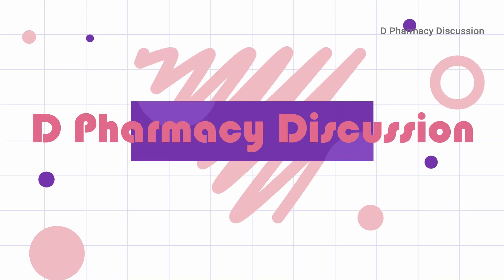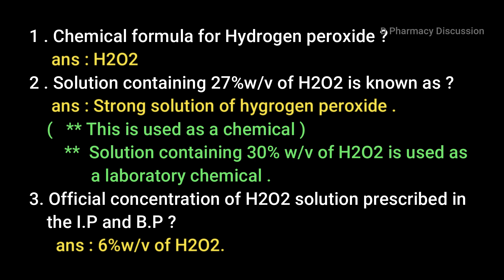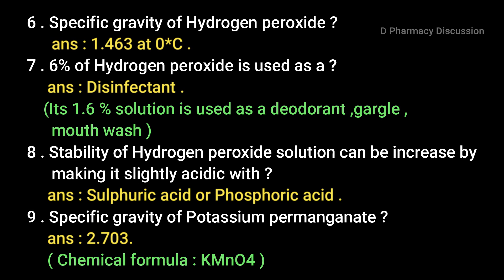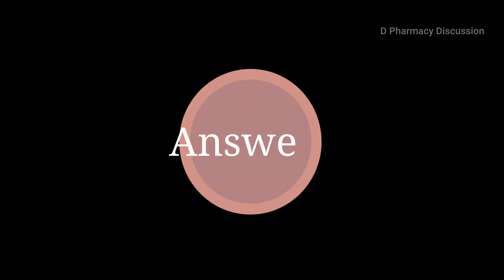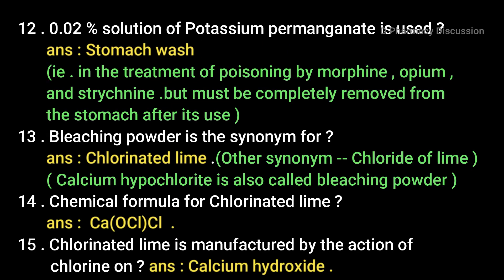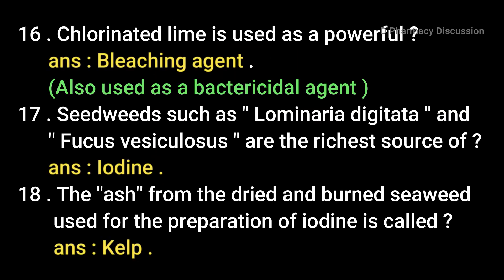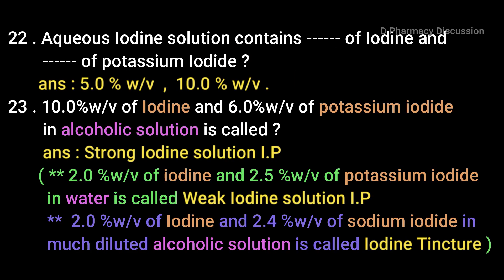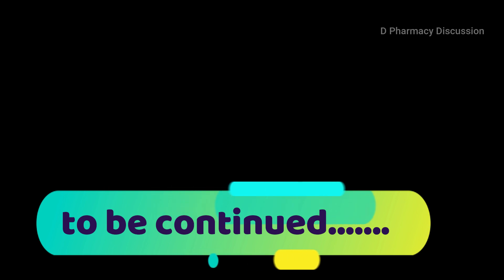Antimicrobials and Astringents MCQs from Pharmaceutical chemistry1 |DHS DME Pharmacist grade 2 2020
Antimicrobials and Astringents MCQs from Pharmaceutical chemistry1 for PSC pharmacist grade 2 2020 exam and for all Pharmacy related compepitive exams like GPAT ,B Pharm lateral entry exam ,Drug analyst etc.

Please follow us through our Facebook Page ( D Pharmacy discussion )

Thank u so much for the support .